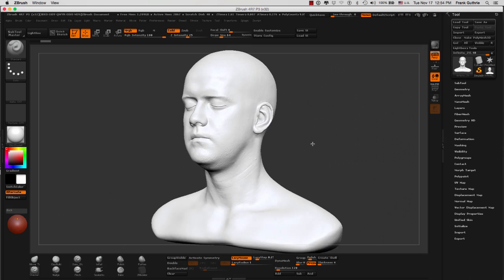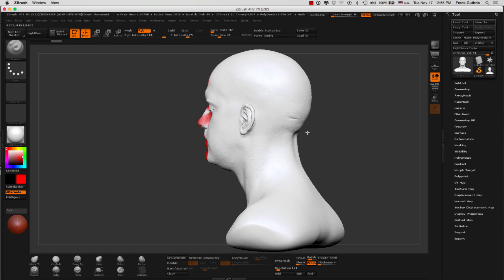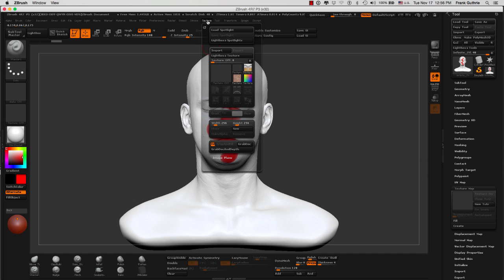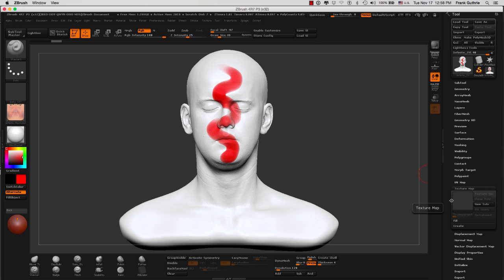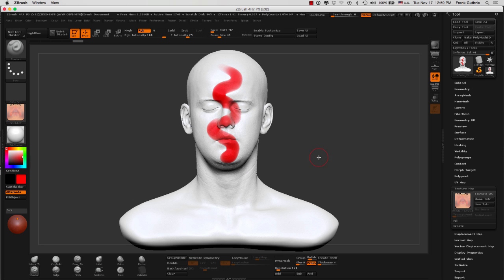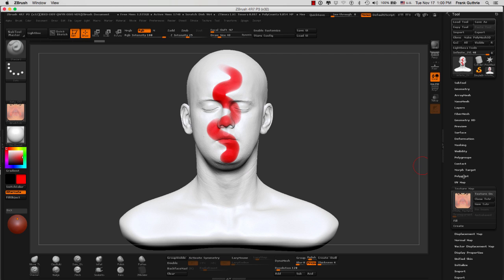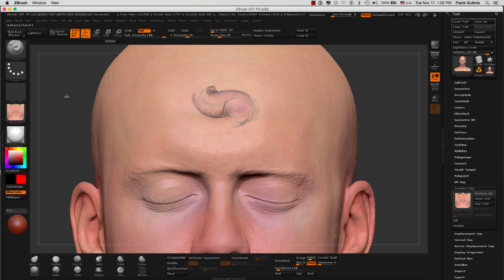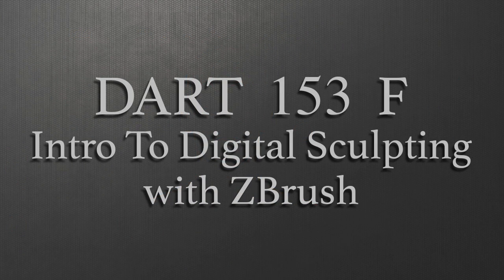DART 153 Intro To ZBrush: Texturing Part 3 Polypainting From Texture Maps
Now we will learn how to transfer Color information from a Texture Map onto our mesh so we can Polypaint further more. Polypaint is the painting of Color an Material information onto the vertices of our Polygon object - Poly-Painting...